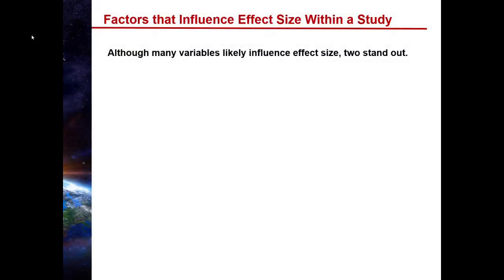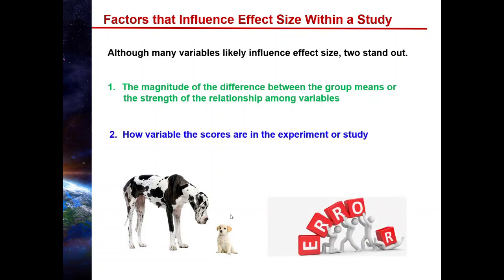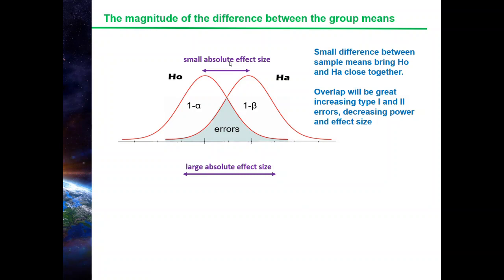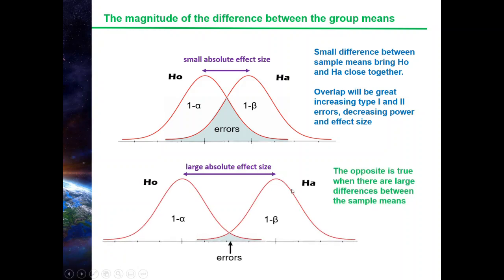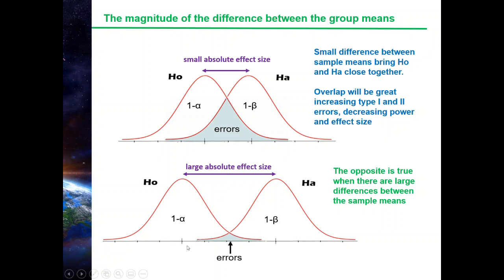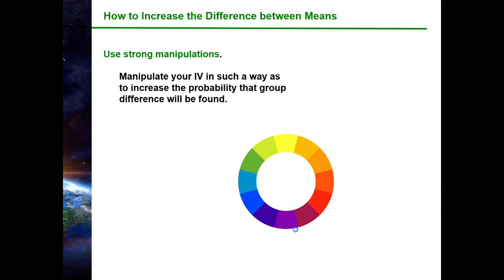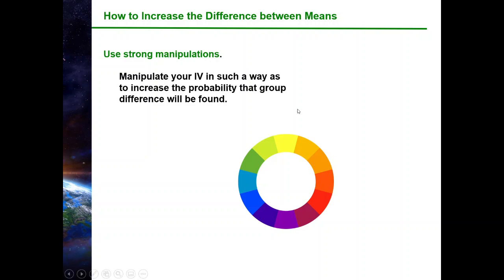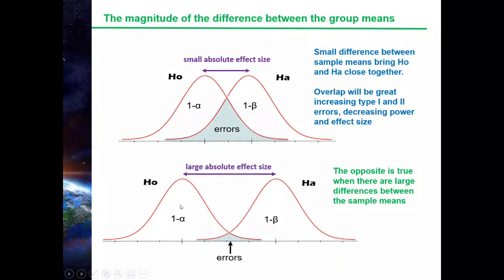21. Strong manipulations, effect size, Ho & Ha